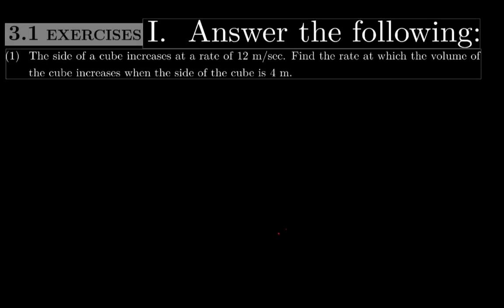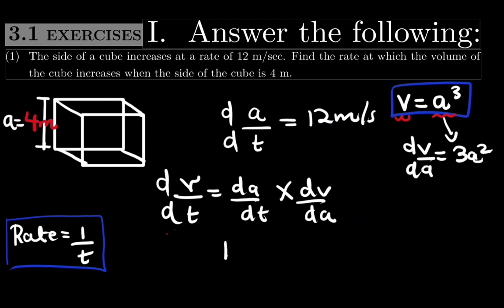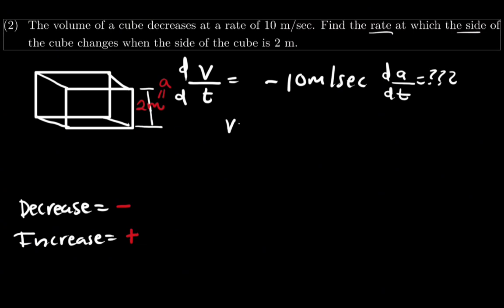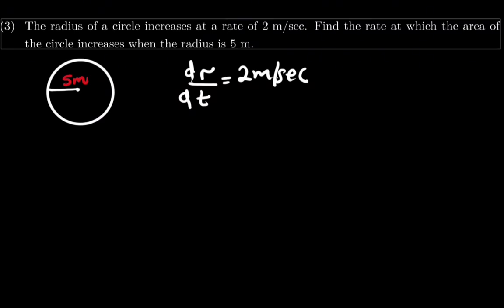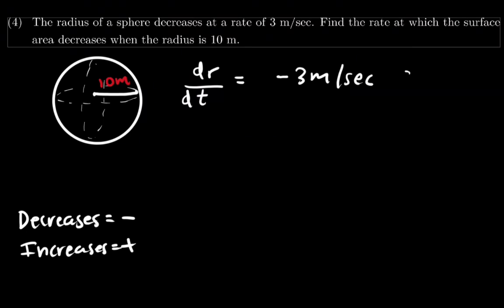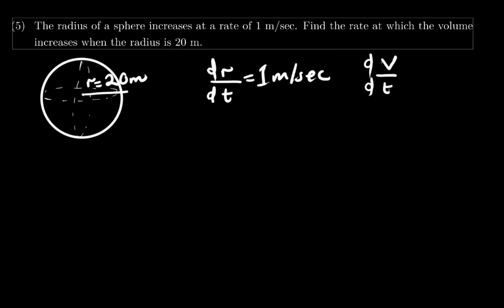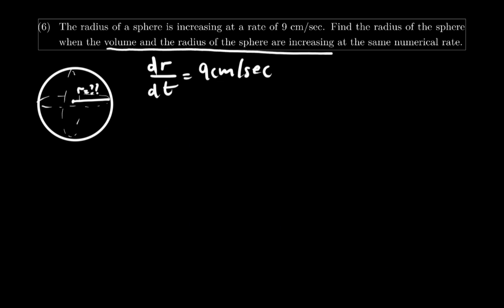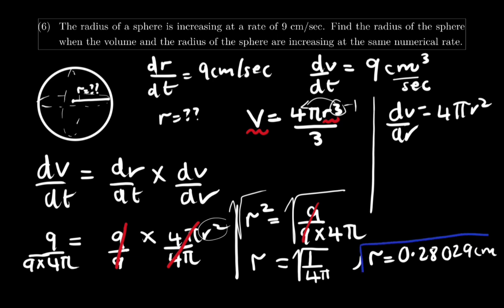Applications of derivatives,(Find the rate of change and more)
This video will focus on applying what we have learnt before in real life and how it is used as a rate of change